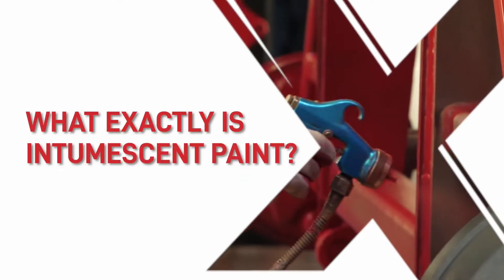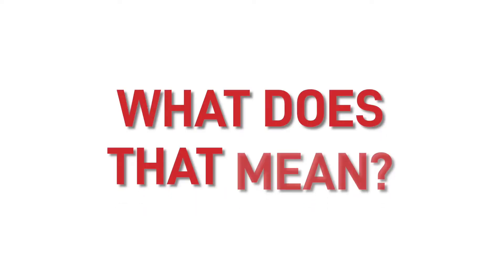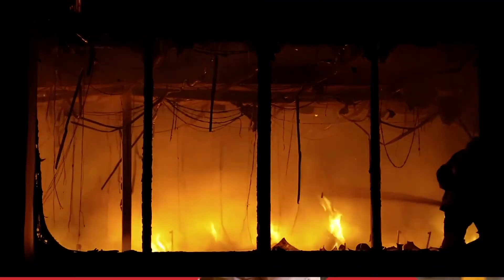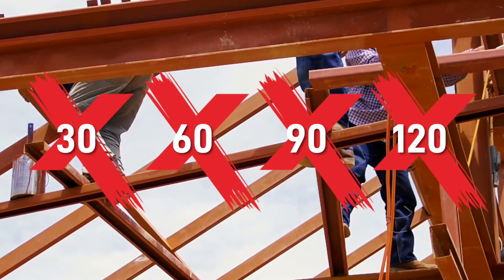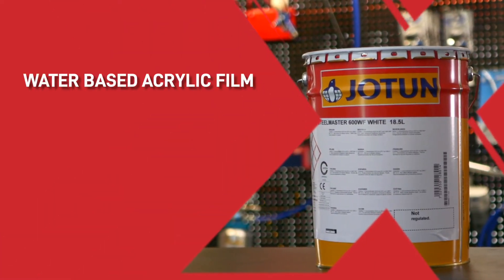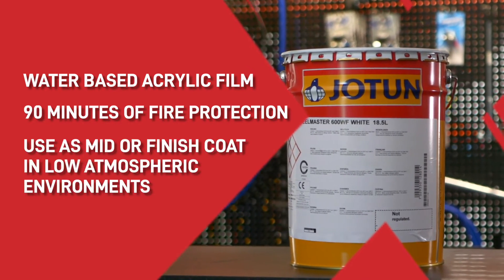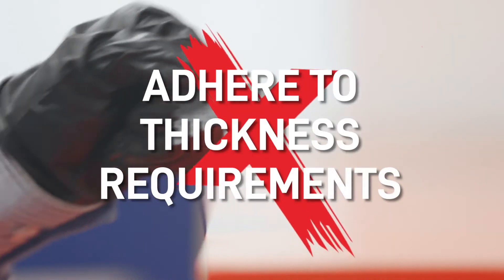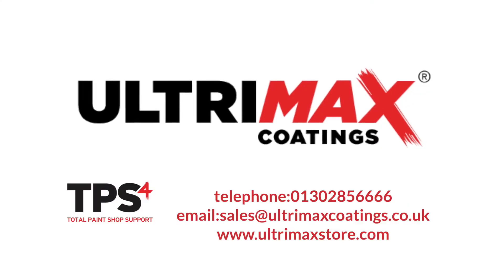What Is Intumescent Paint- Fire Resistant Paint and When Do You Need It?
00:00 - Intumescent Paint
00:09 - What is reactive paint?
00:17 - Swelling
00:50 - Load bearing capacity
01:00 - Jotun products
01:14 - Film thickness

Intumescent paint often goes by a number of names, to the initiated intumescent coatings and if you are in the building regulations game you will probably say ' fire retardant '. Whichever name works for you when you need a fire resistant coating on your surface be it steel, wood or concrete then reactive paints are what you need.

How intumescent paints work?
Intumescent is a reactive coating which swells as a result of heat exposure, thus increasing in volume and decreasing in density. Specifically, an intumescent paint is a coating that reacts to heat by swelling in a controlled manner to many times its original thickness, producing a carbonaceous char formed by a large number of small bubbles that act as an insulating layer to protect the substrate.

The scope of intumescent products is the prevention of the structural collapse of the building, which can occur if load bearing steel elements reach a critical state.